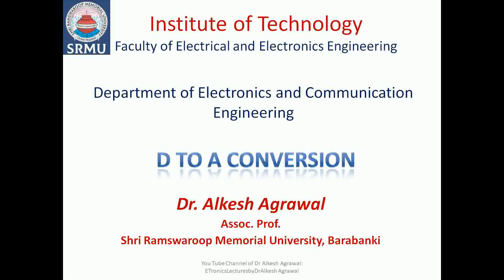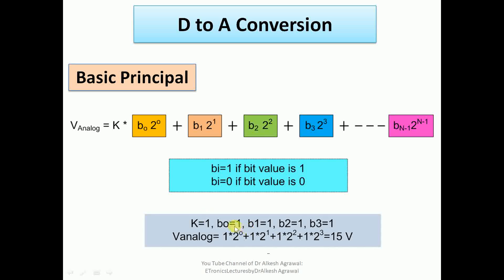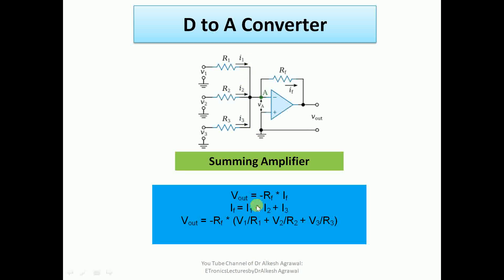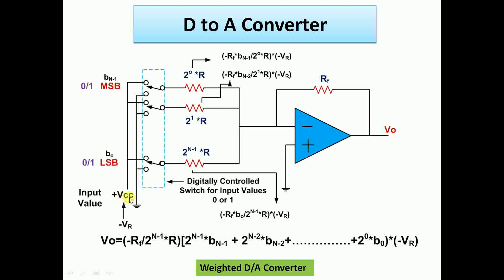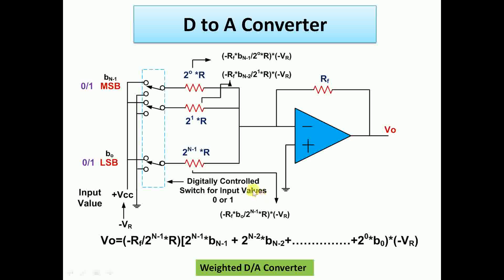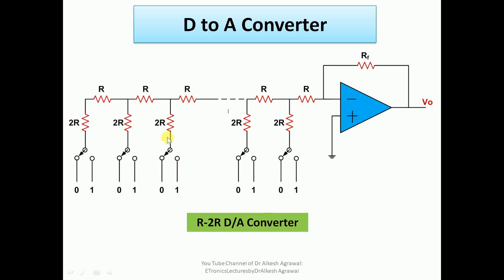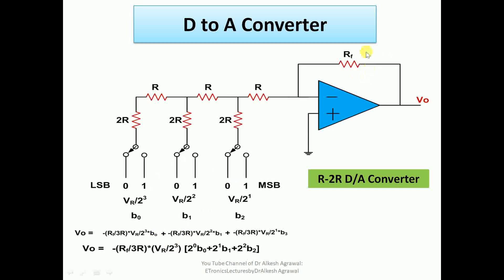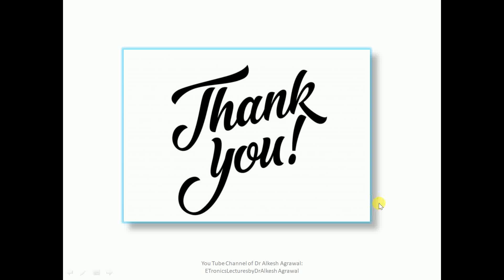Digital To Analog Conversion (D/A) by Dr Alkesh Agrawal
This lecture describes the basic principle of Digital Signal to Analog Equivalent conversion, the types of D to A Converters and the working and structure of Weighted Resisitor and R-2R D to A Converter
by Dr. Alkesh Agrawal